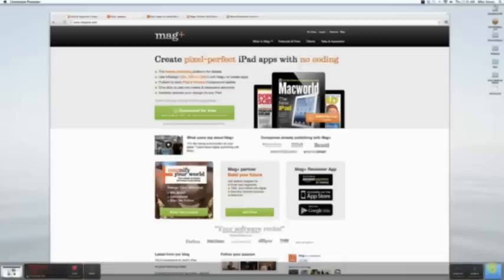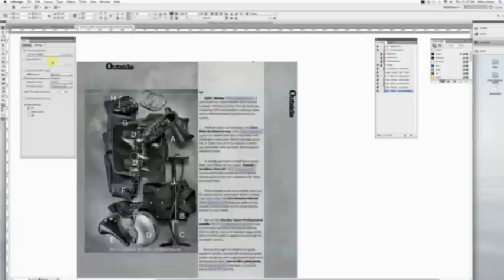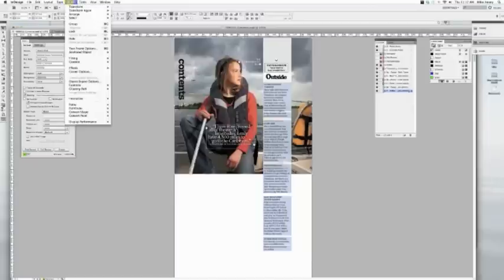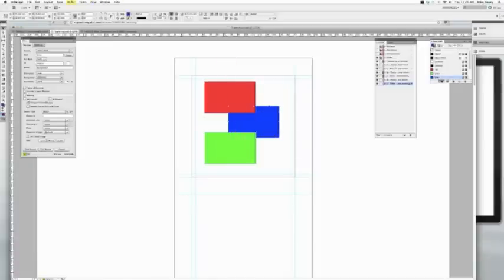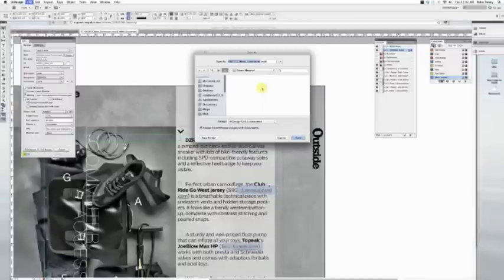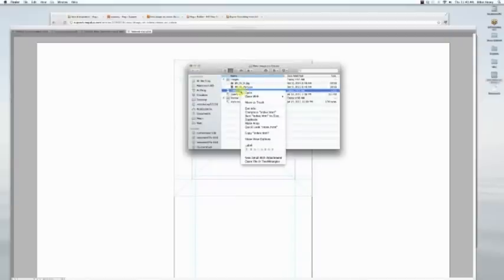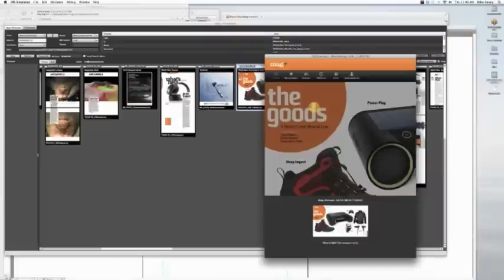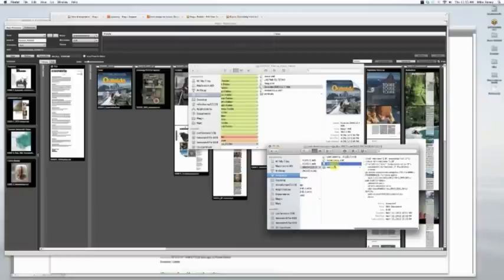mag+ Webinar | Mike Haney | 10 Common Errors and Mistakes New Users Make in mag+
Recording of the webinar where Mike Haney walks through the 10 most common mistakes and errors new users make in Mag+.

To download Mag+ free tools to create iPad, Kindle Fire and Amazon Honeycomb tablet apps please

About mag+

1. mag+ Now
2. mag+ Designd